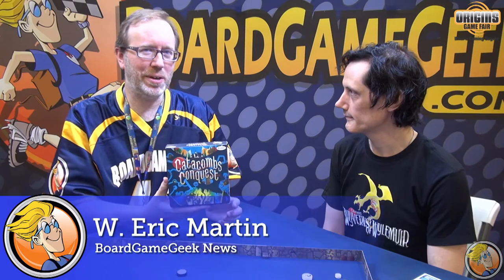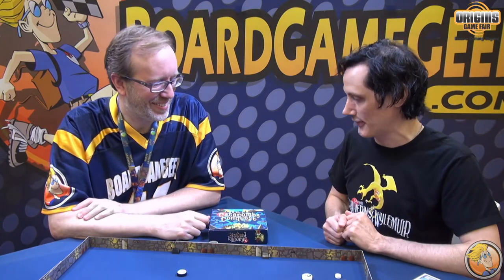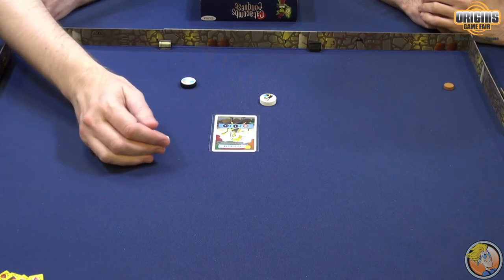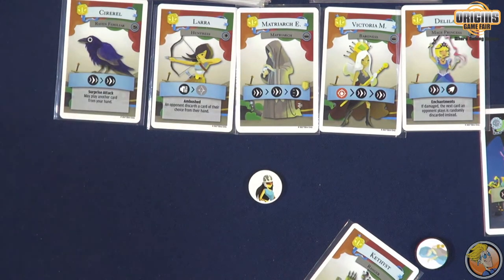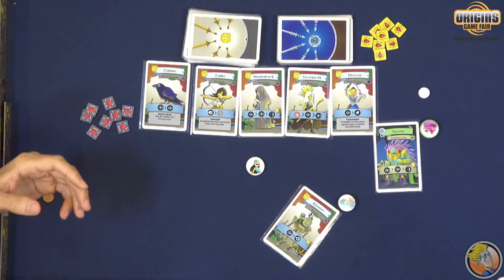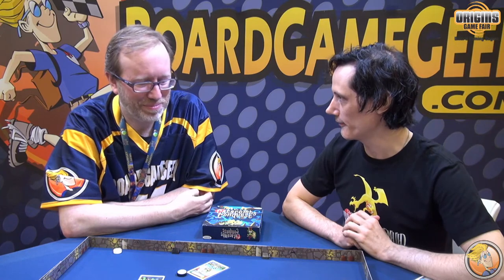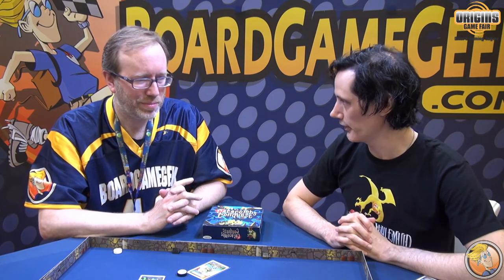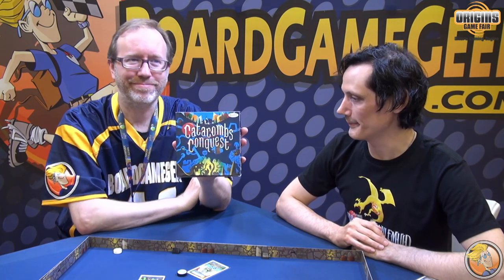Catacombs Conquest — game preview at Origins Game Fair 2017